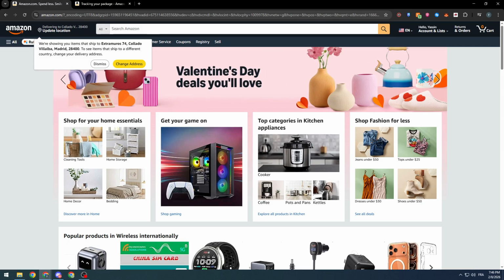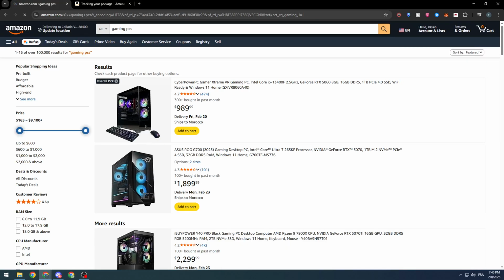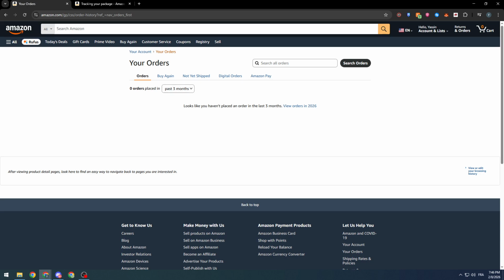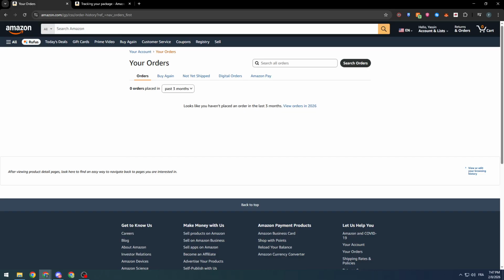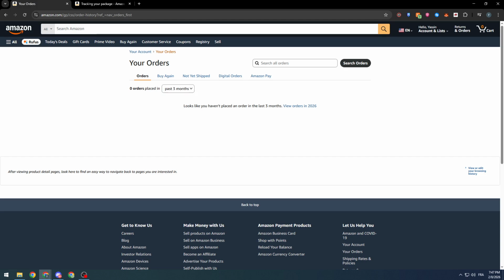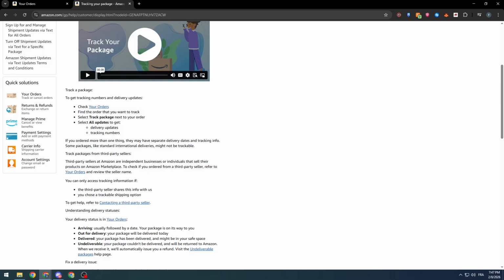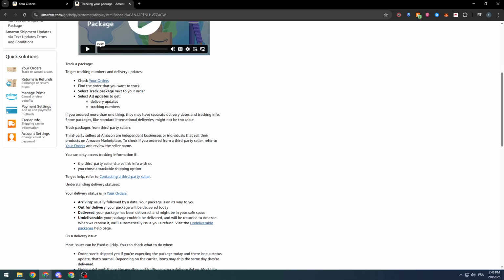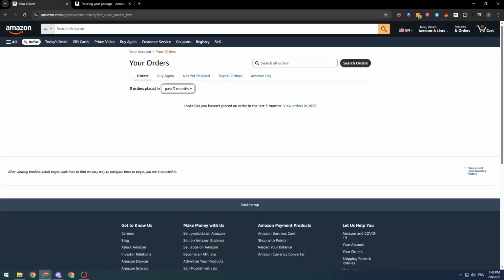How To Track Your Order In Amazon Shopping ! Tutorial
Today we talk about track your order in amazon shopping,how to track your order in amazon shopping,how to track amazon orders with tracking id,track amazon order